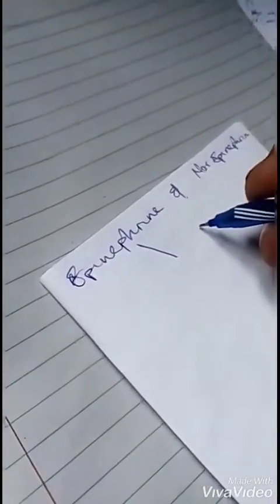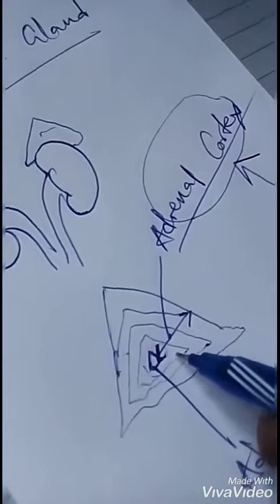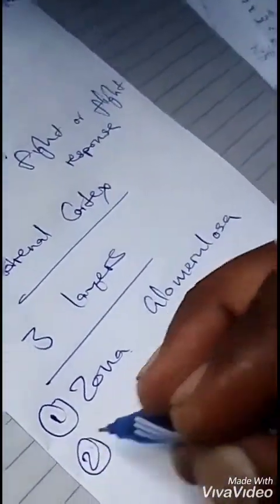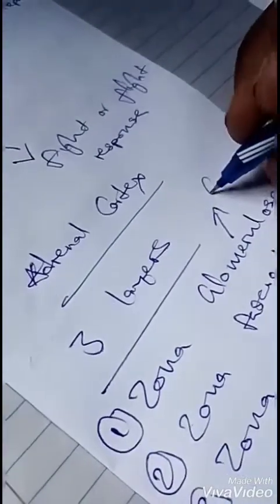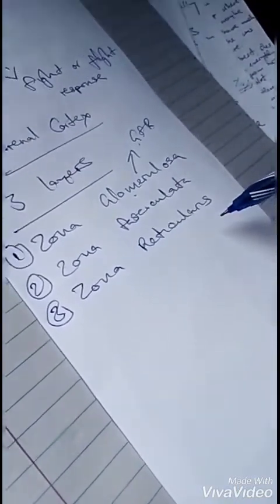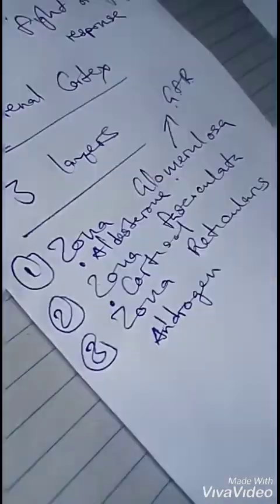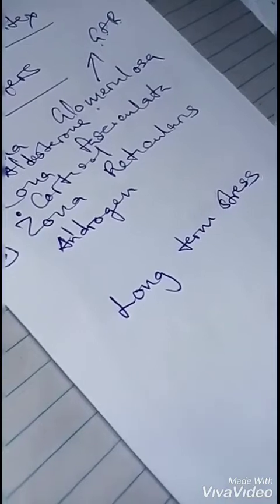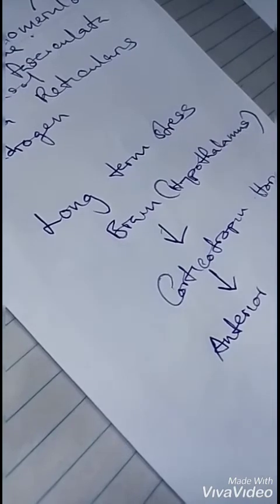Part 2 Adrenal Gland physiology Simplified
Tresford Lyon Ilunga